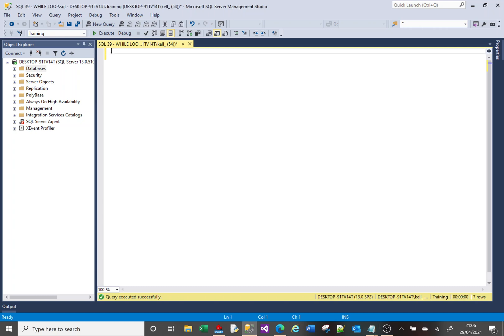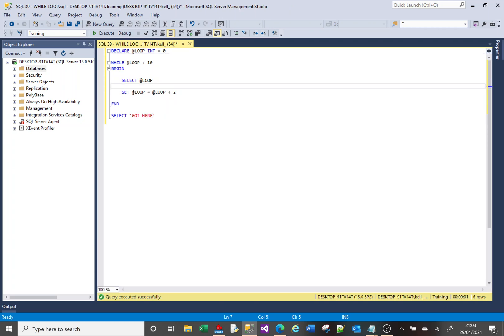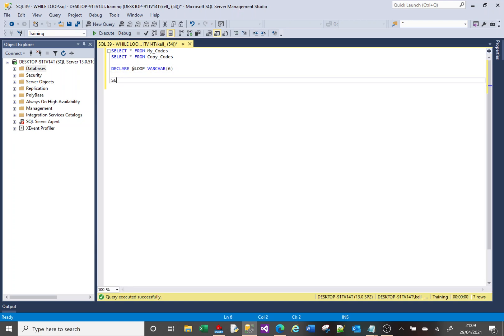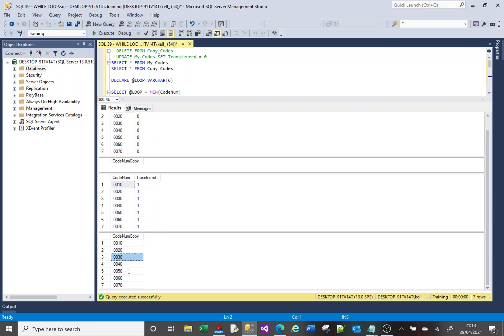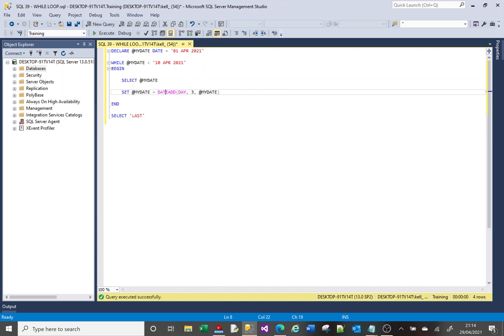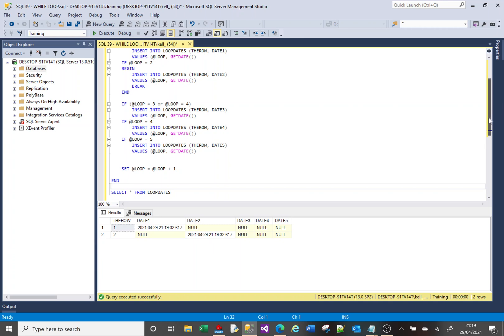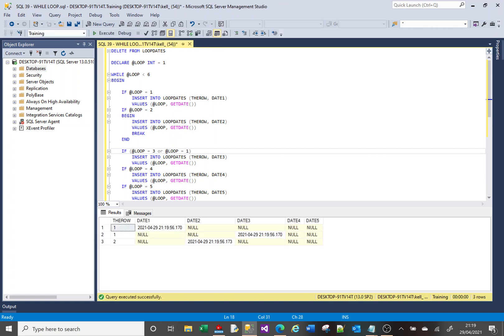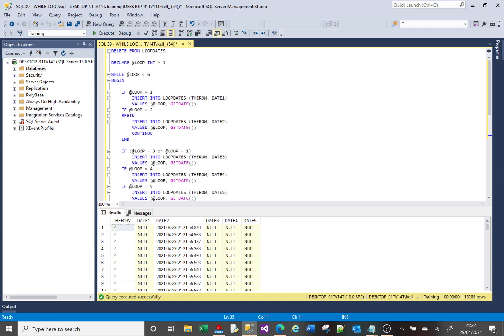MS SQL tutorial demonstrating the WHILE LOOP. Its syntax and its uses.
This is a Microsoft SQL tutorial demonstrating how to use the WHILE LOOP. This video begins with the syntax used to create a while loop then shows various ways to use a while loop (including using integers, strings and dates as conditions). Also show is how to BREAK from a while loop and what the CONTINUE keyword does.